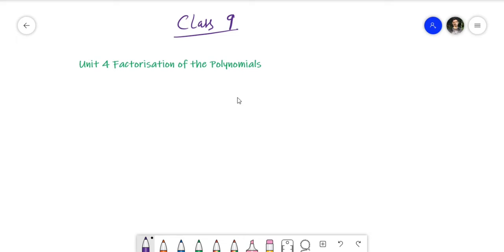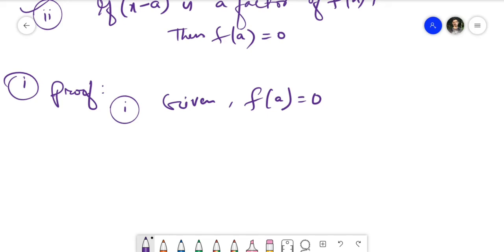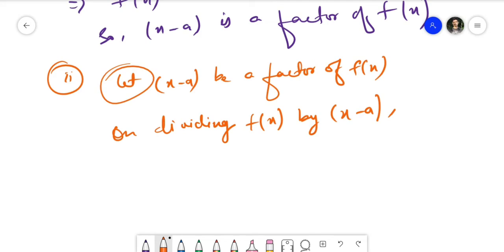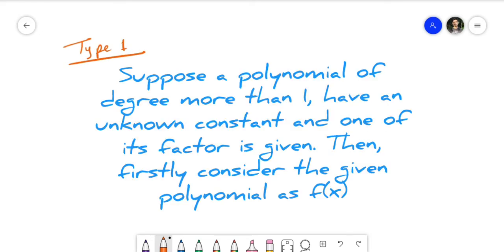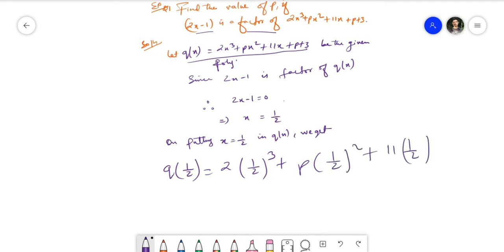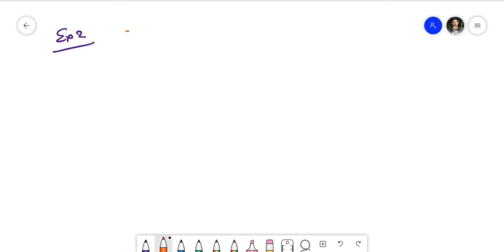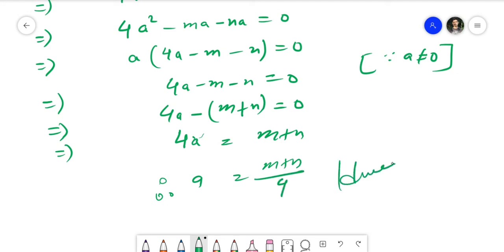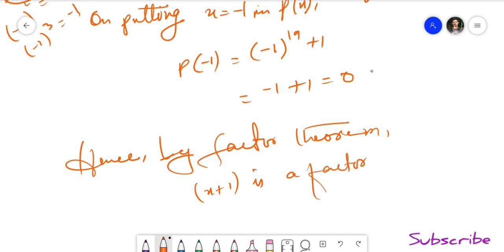Class 9 Polynomial Factor Theorem Concept Part 3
Please use headphones for better class.My videos is little long but I'm making it for everyone like whether you are weak or too weak, I hope you will like.